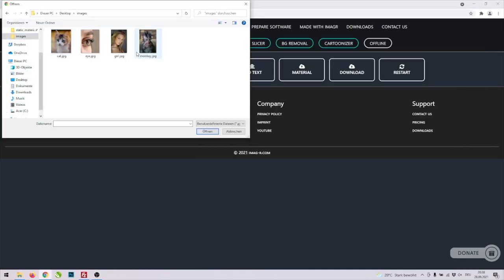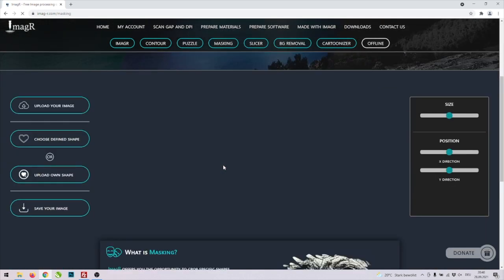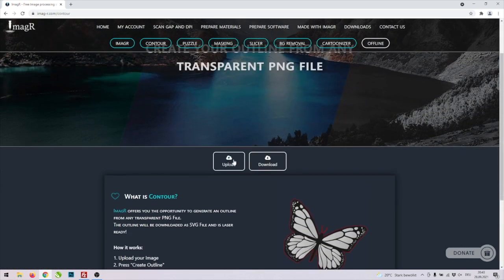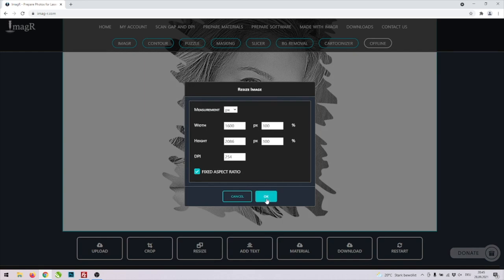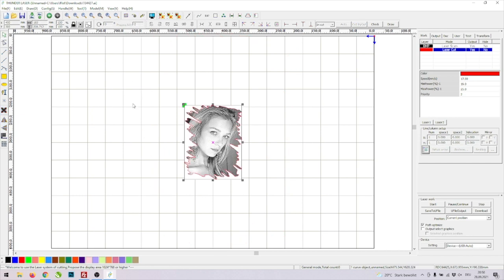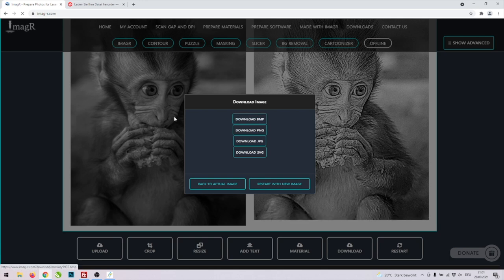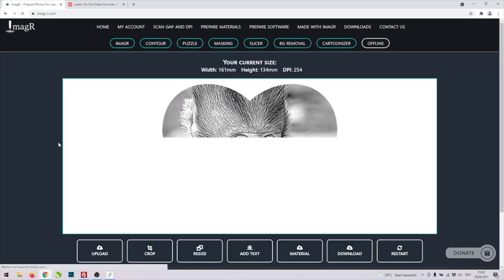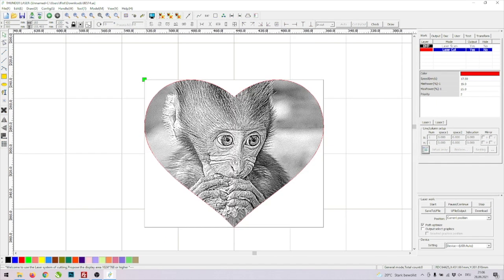ImagR: Masking and Contour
In this video we will explain you how to use Masking and Contour on imag-r.com